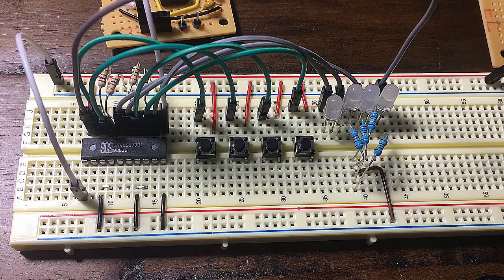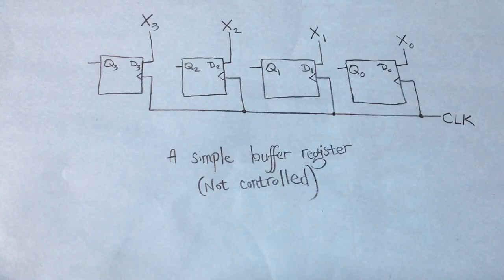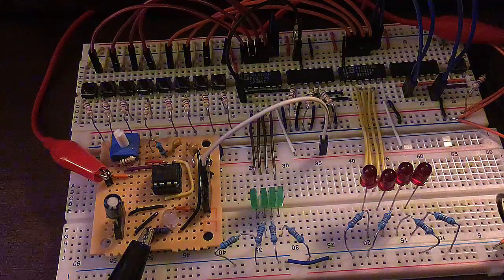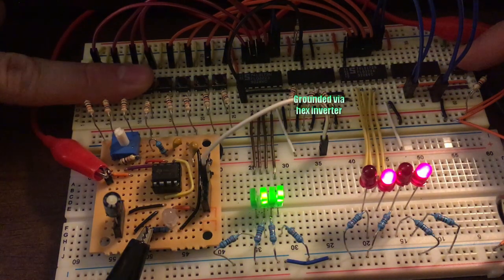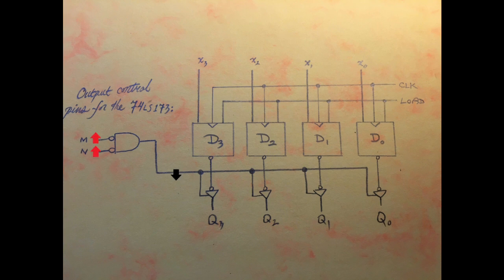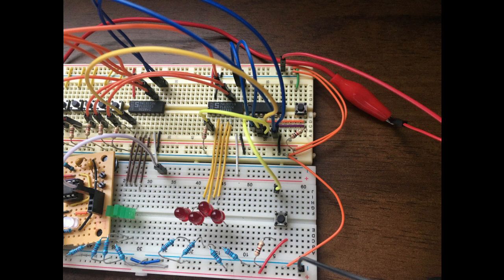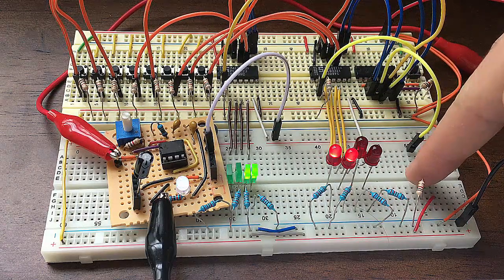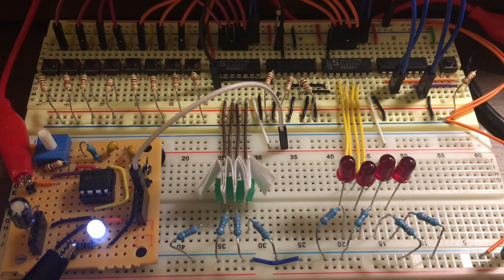Digital Computer Registers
Bus-oriented computers transfer bytes of data in parallel from one register to the next. But how do registers work?

Today I compare three simple digital computer registers using the 74LS173 and 74LS273 ICs.

Datasheets:
74173: 4-Bit D-Type Registers With 3-State Outputs

Special shout out to Gizmoes Radioshack of Williamsburg, VA!